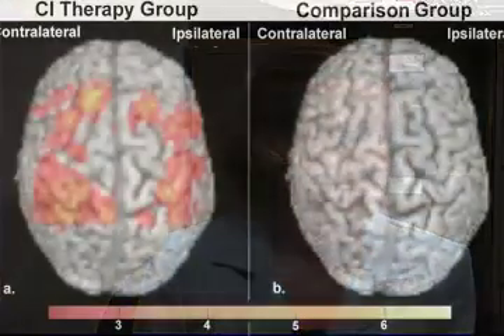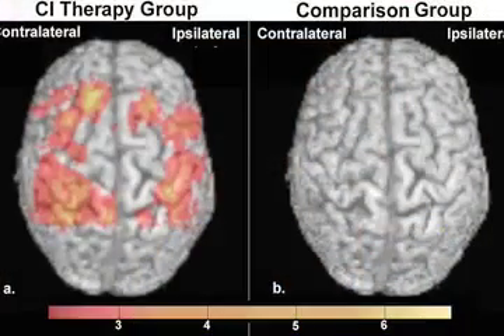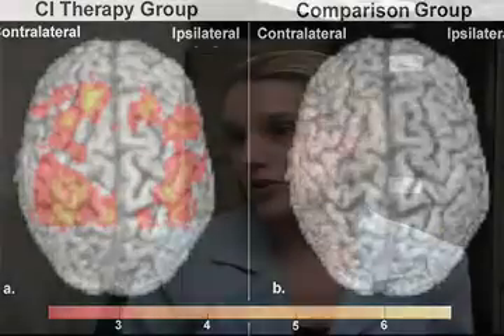BlazerCast for 4/22/2008: Remodeling the Brain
UAB Researchers show the first evidence of actual brain remodeling resulting from rehabilitation therapy